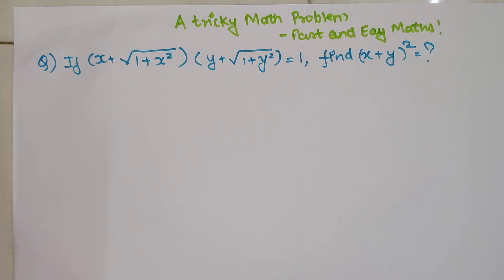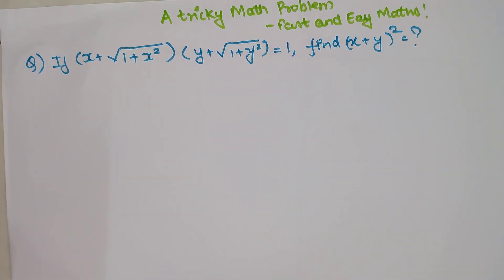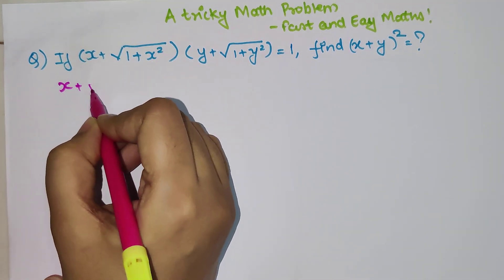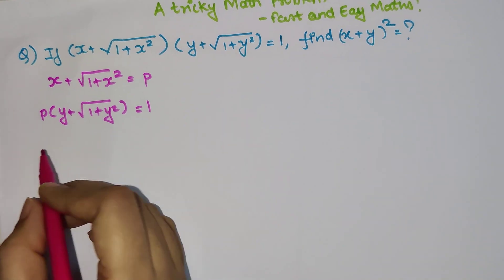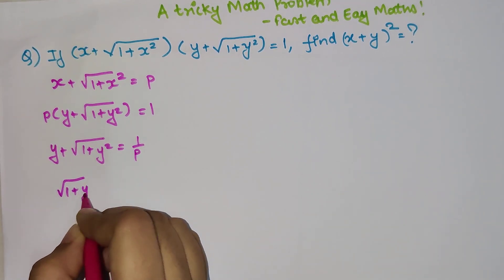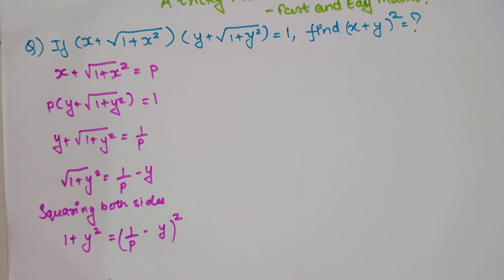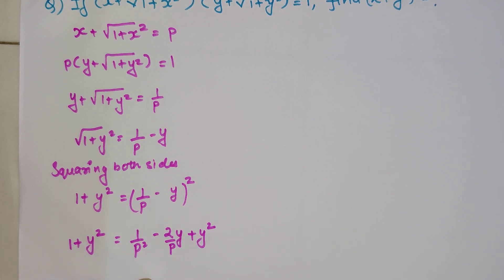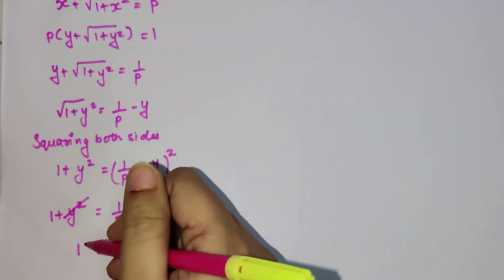Can you solve this?? An unexpected solution to a difficult question!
This is one problem which is published in the mathematical journal over a hundred years ago!! Can you solve it??